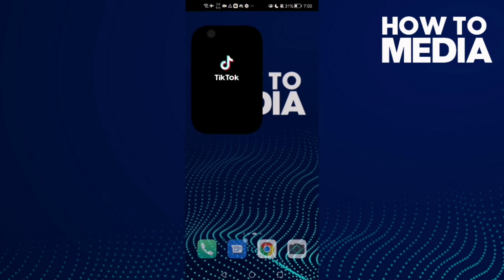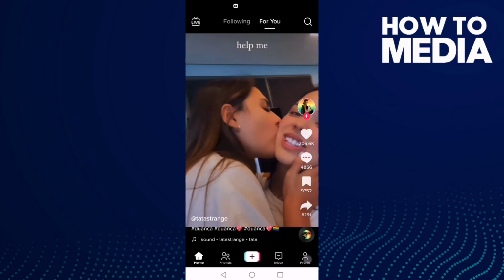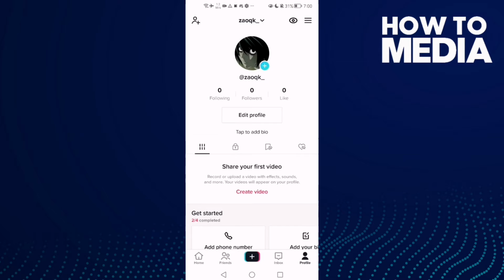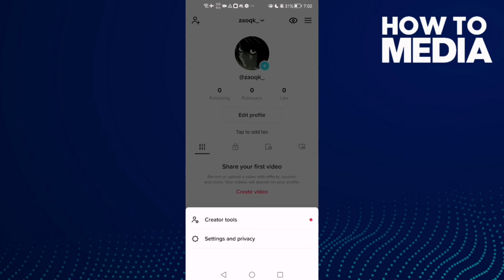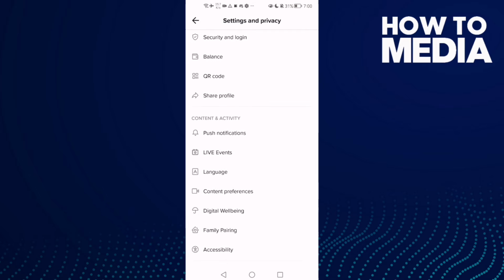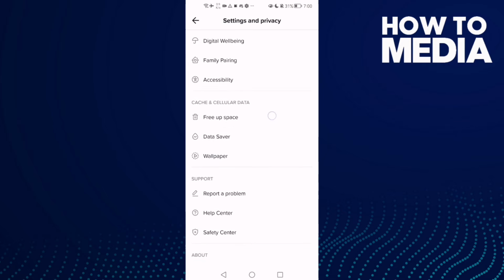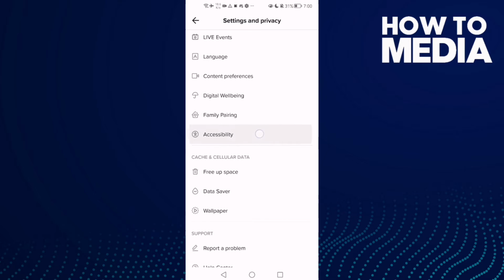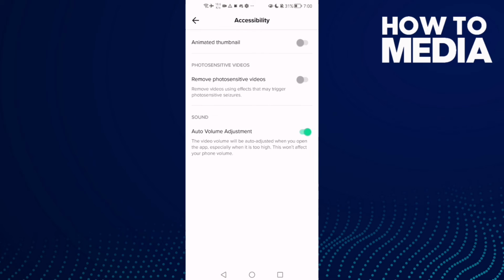How to Turn On Animated Thumbnail on TikTok Mobile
in this video we discuss :